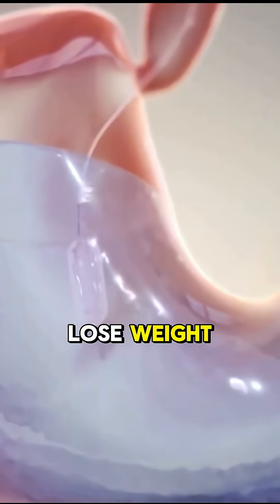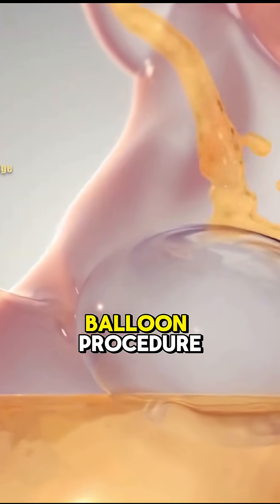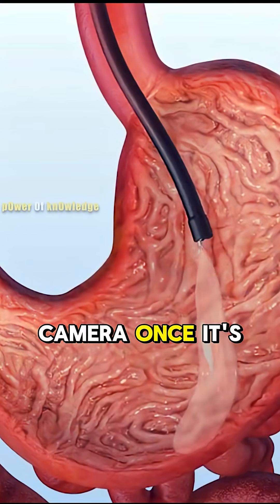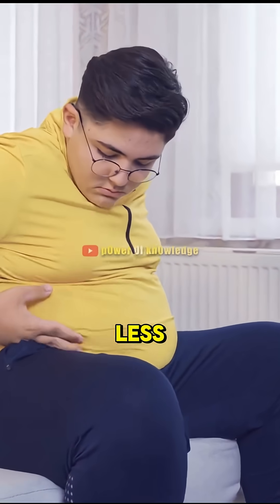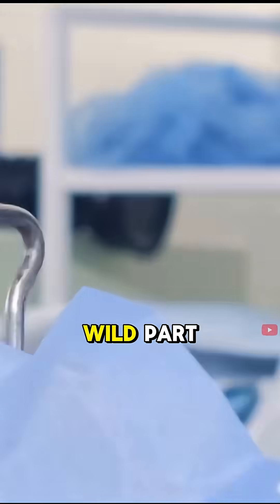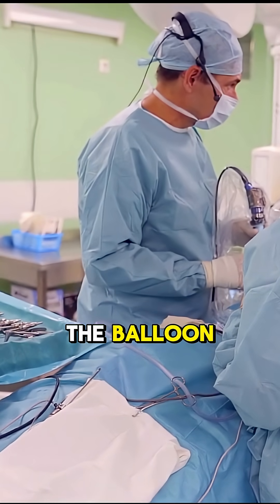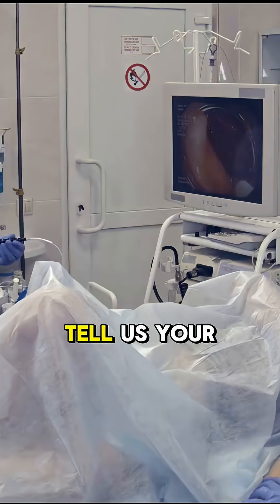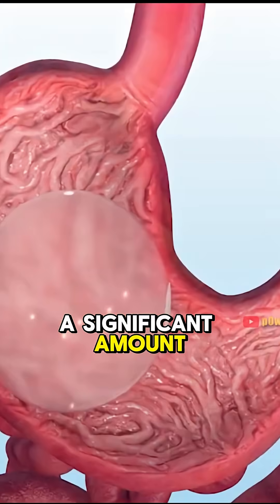Gastric balloon Surgery How Gastric balloon Surge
What is a Gastric Balloon

A gastric balloon is a temporary, non-surgical medical device placed in the stomach to help with weight loss. It helps people feel full sooner (with smaller meals), slows down digestion, and reduces the amount of food eaten